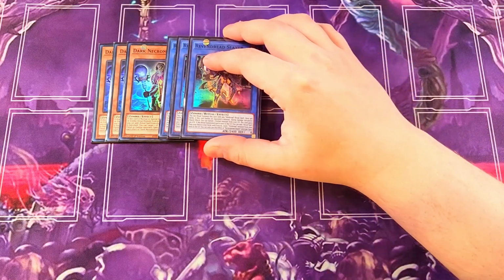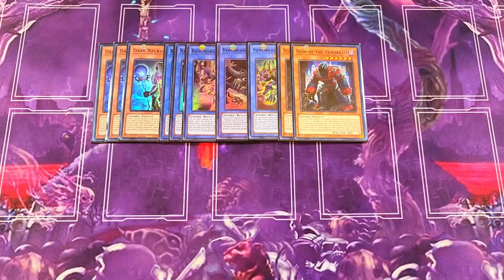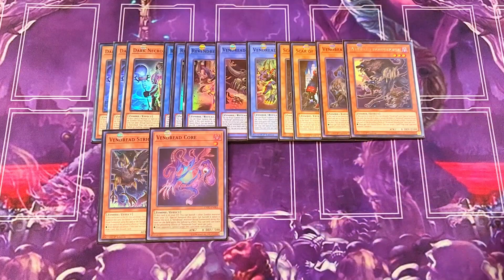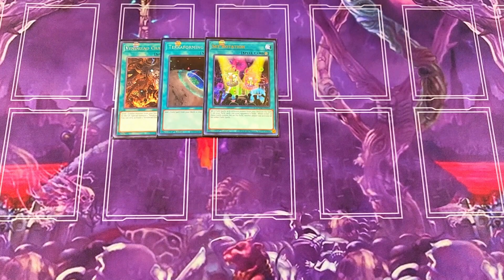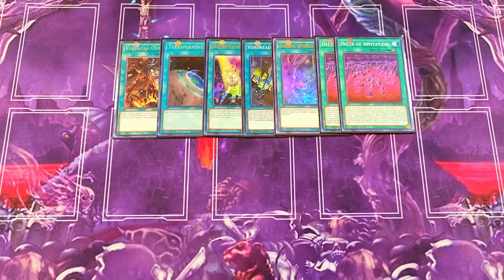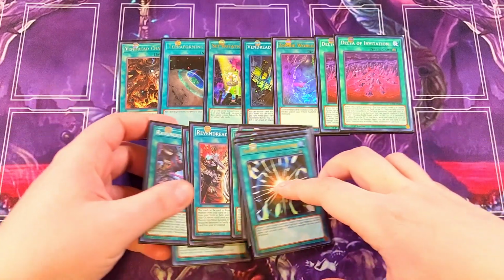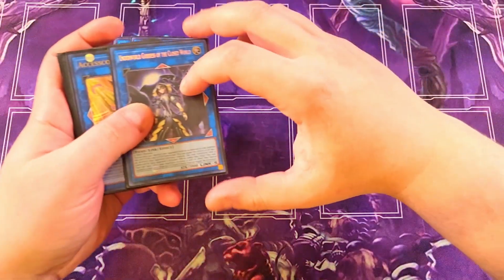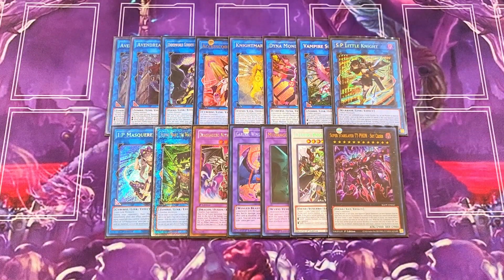VENDREAD DECK PROFILE (FEBRUARY 2025) YU-GI-OH!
PATRONS:
TIER: DARK ARMED ANNIHIATION DRAGONS!
Izzy
Terverion

Gloomba331
Meli The Honeybee
Zak Cowell

KingJackGames

Awalt
Santiago Pita

►Chapters
0:00 Intro
0:23 Monsters
6:21 Spells
10:52 Traps
11:49 Extra Deck
14:33 Outro